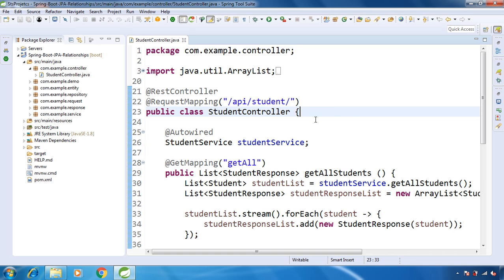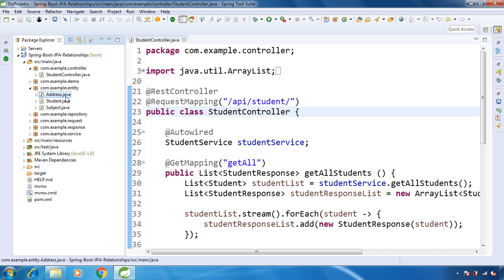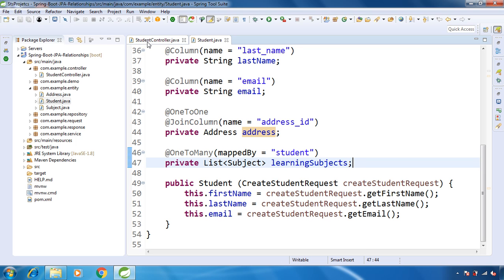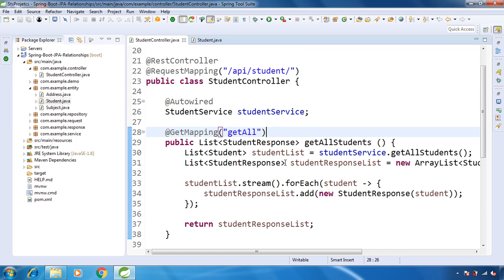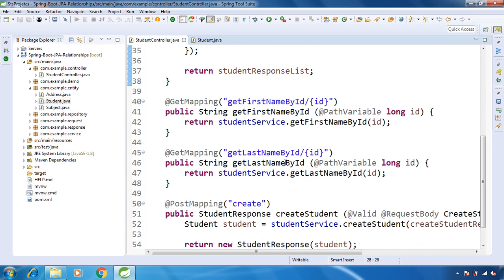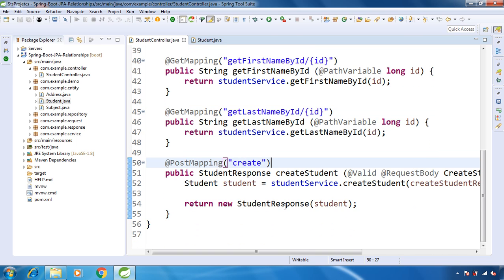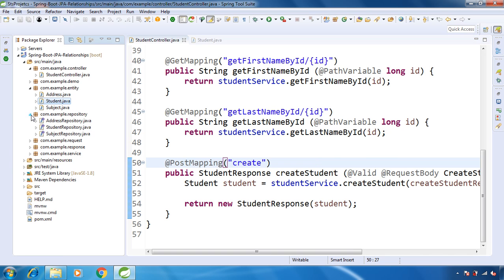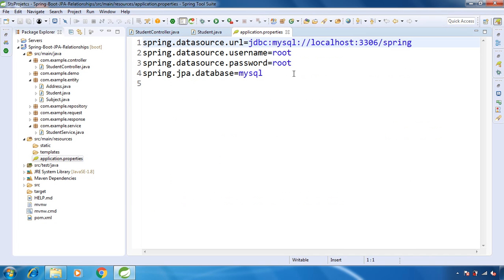REST API Sample App with Spring Boot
Before we jump to GraphQL lets have REST API Sample App with Spring Boot so that we can easily compare REST API and GraphQL API basically REST API Vs GraphQL API.